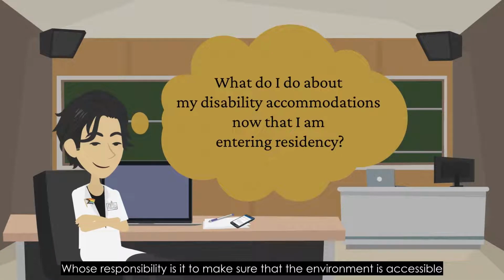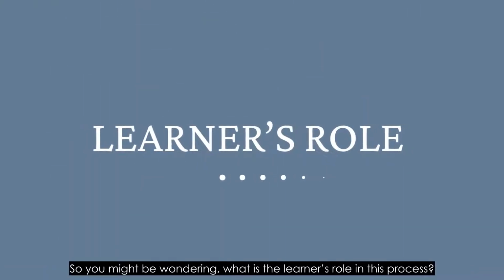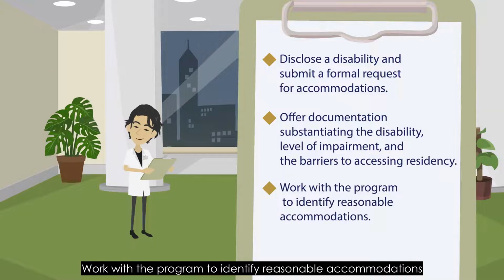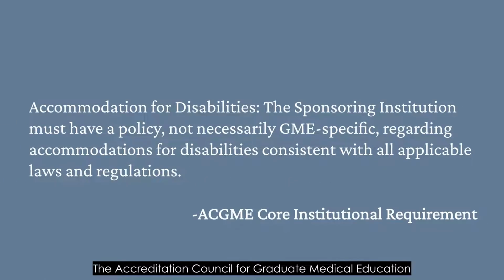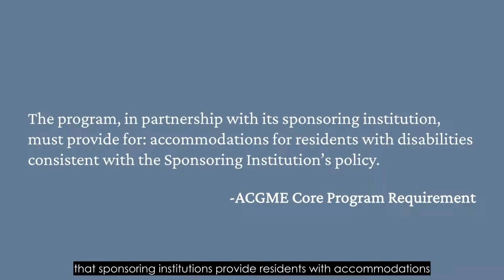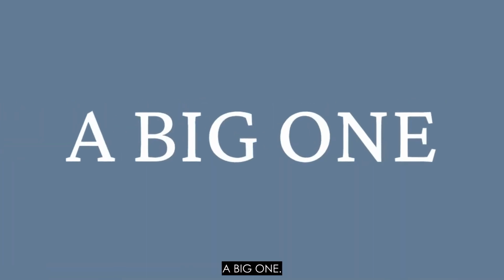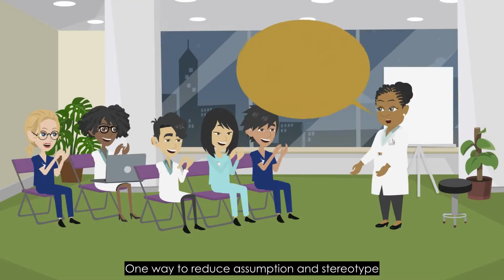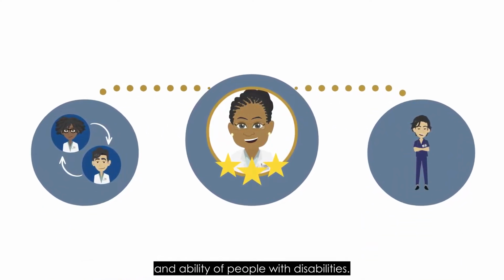Disability inclusion is a shared responsibility_DIGME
This video, created by the DIGME working group, reviews the responsibilities for disability inclusion of the various stakeholders in GME including: The institution, the program director, and the trainee.